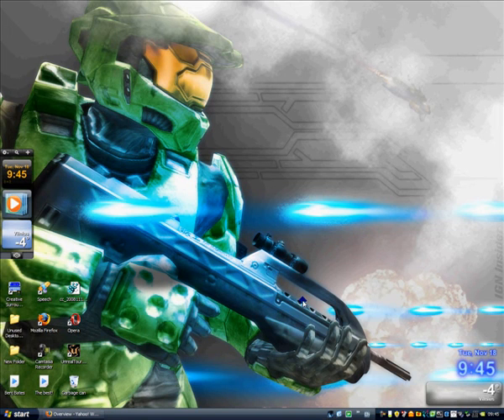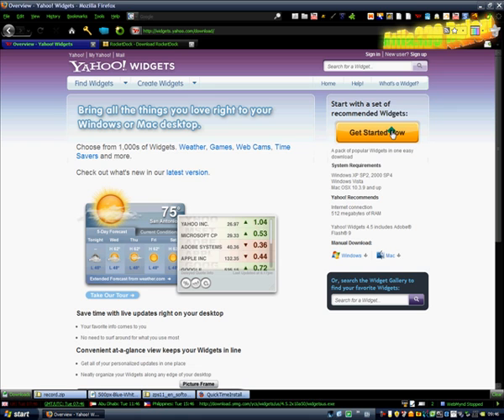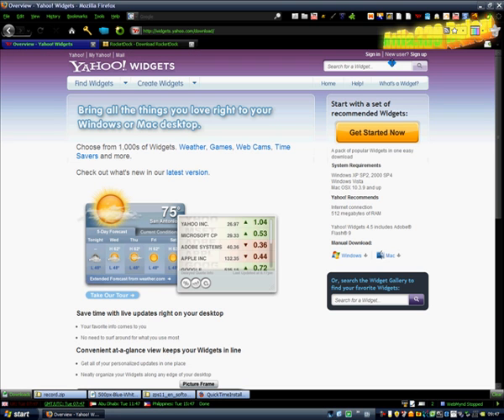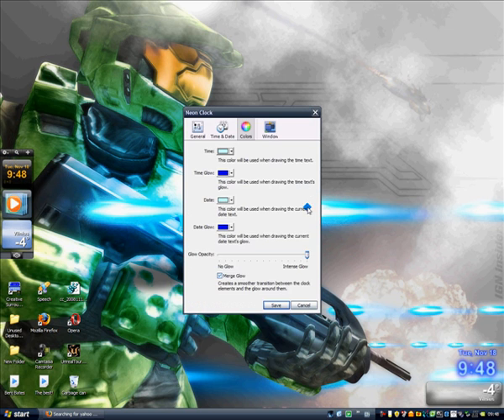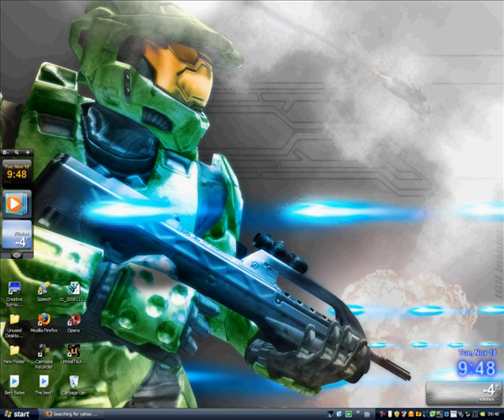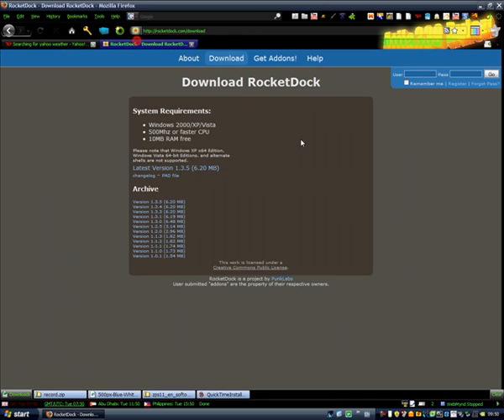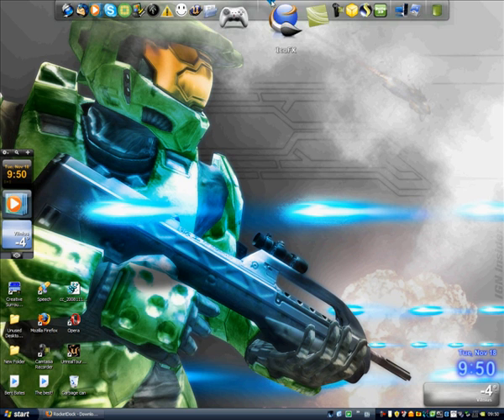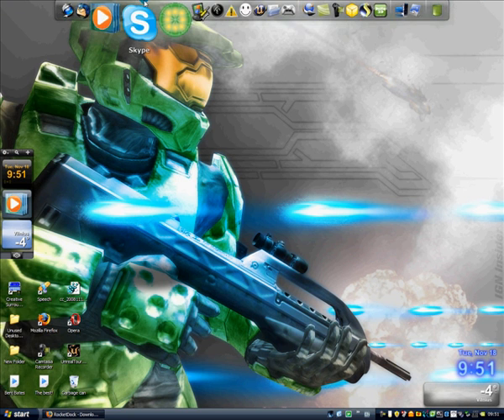How to make your desktop cool!